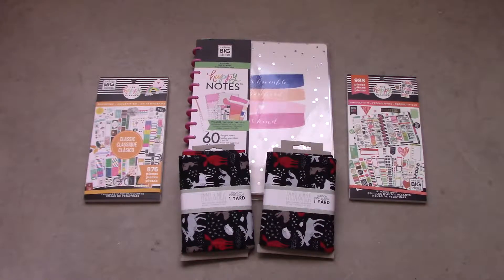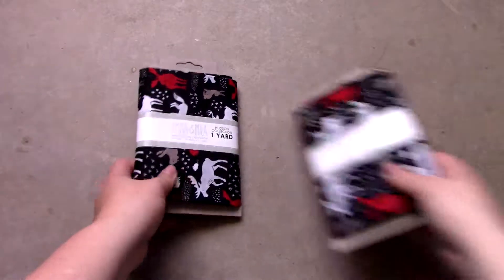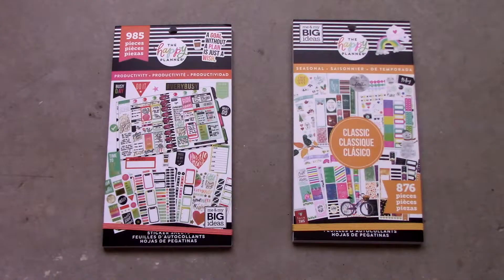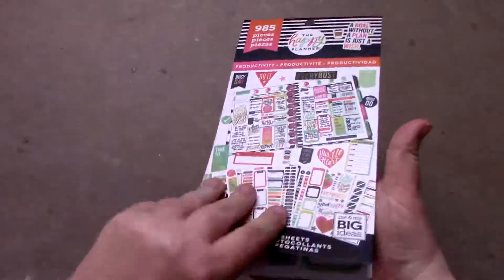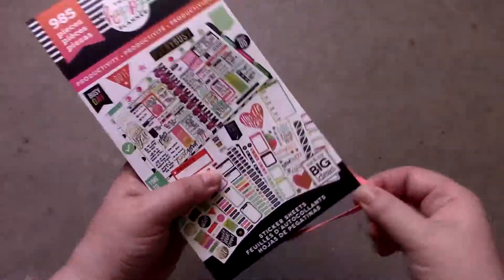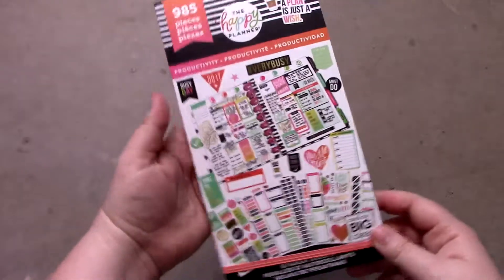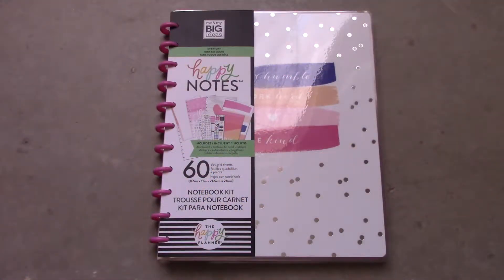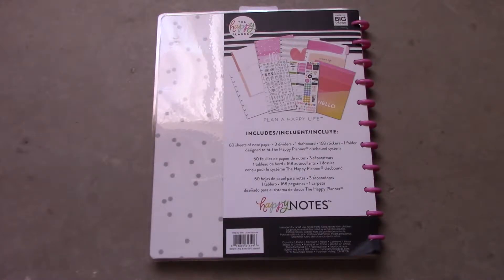Walmart Journal & Fabric Haul- June 2019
Hi everyone! Today's video is a Walmart journal and fabric haul. I purchased everything in this video in June 2019. Enjoy!